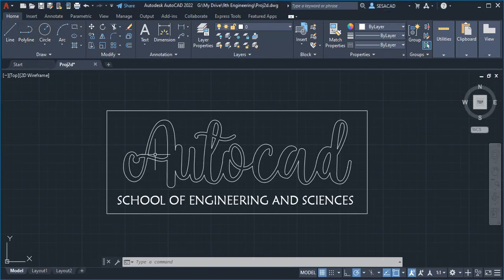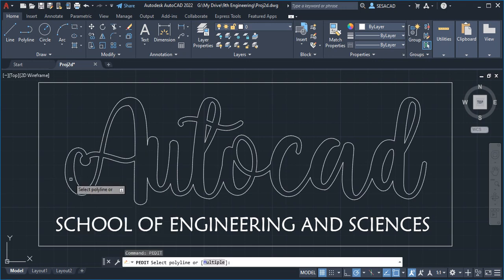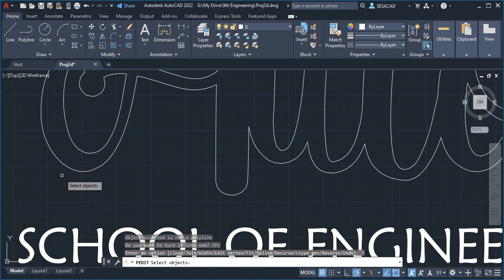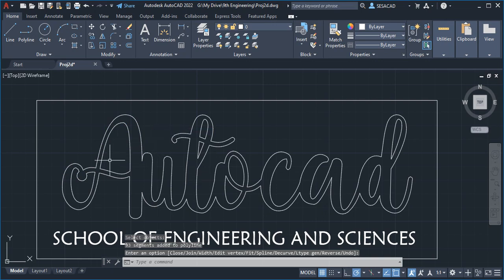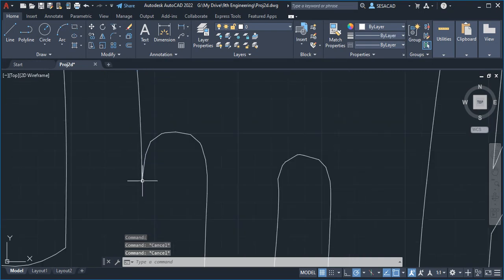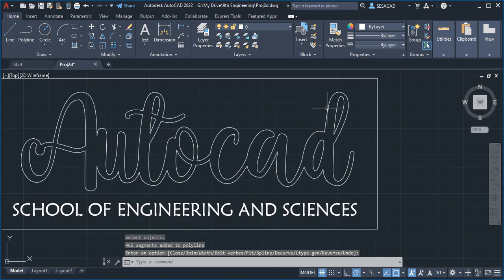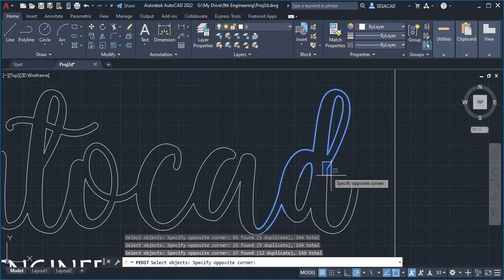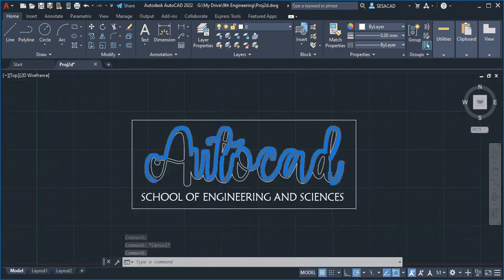ACAD 17 PEDIT command to JOIN lines or arcs together